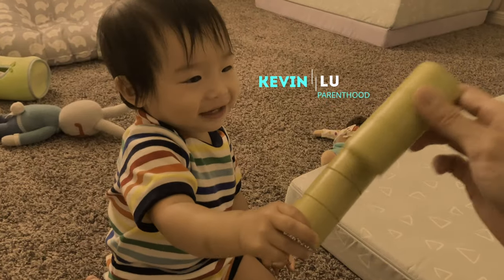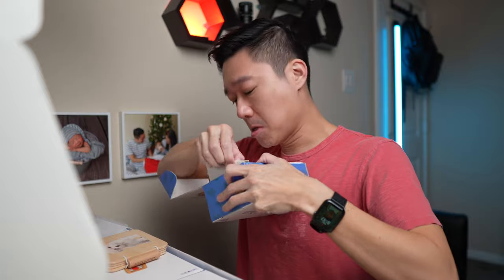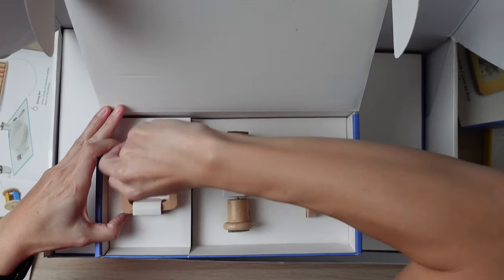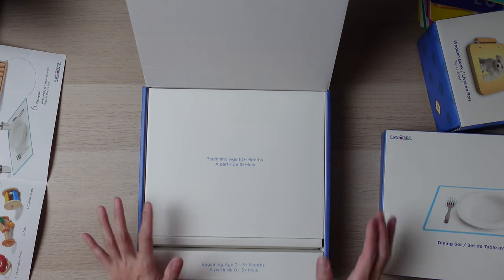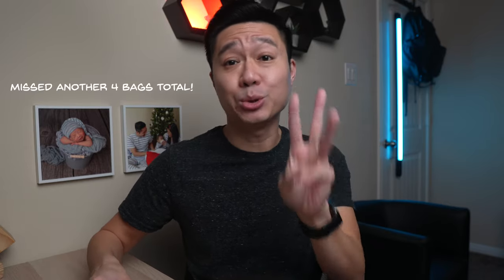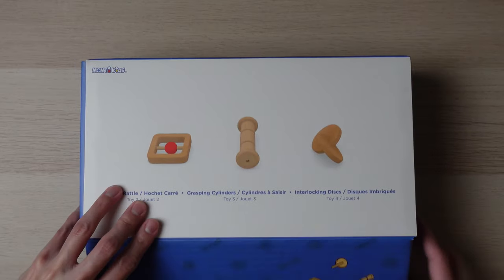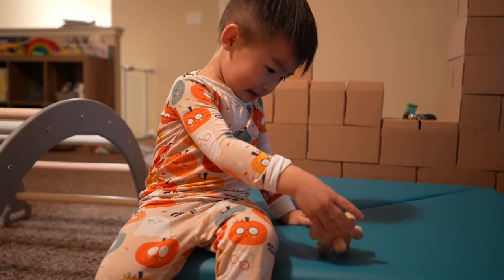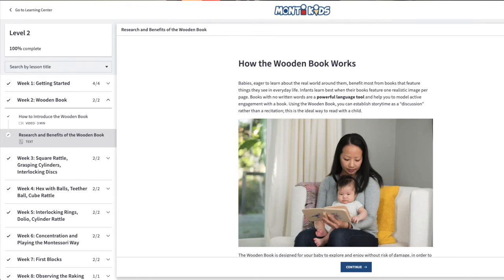Monti Kids Level 2 for 4 to 6 Months Review and Unboxing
In this video, I review the Monti Kids Level 2 Box to see if it's worth the cost.

Grasping Rattle
Interlocking Discs
Montessori Sensory Ball
Baby Fidget Spinner
Cube Rattle
Link to Go
Cylinder Rattle
First Block Set
Advanced Block Set
Place Mat
Toddler Spoon and Forks
Steel Shot Glasses
Toddler Plate

Gear I Use:
Wireless Microphone